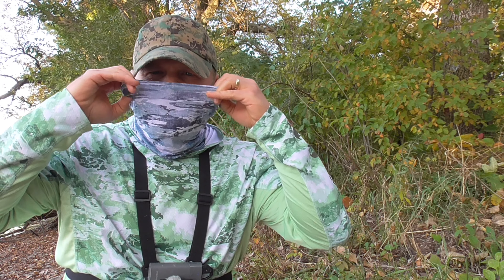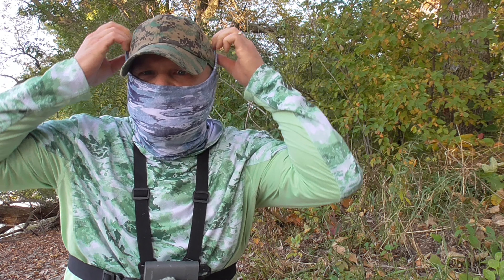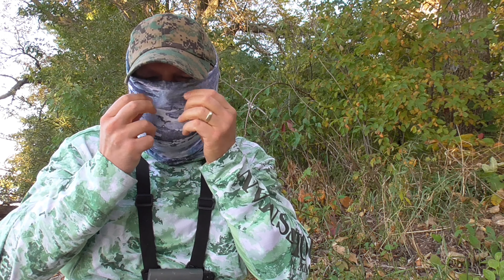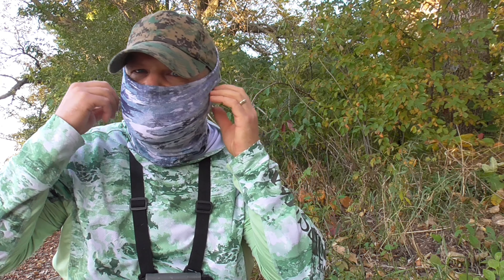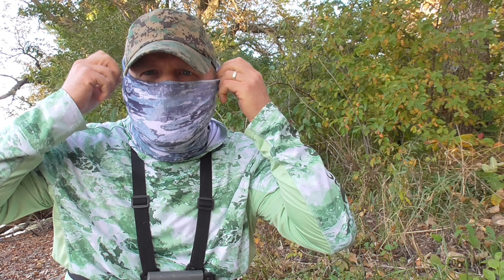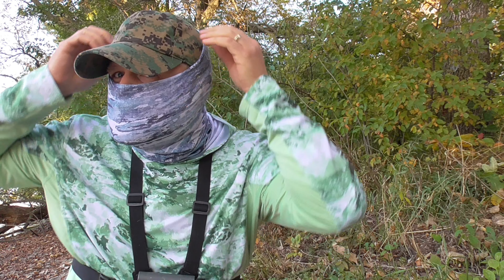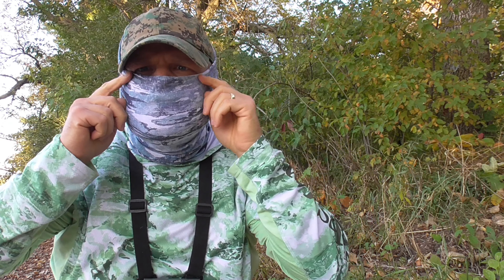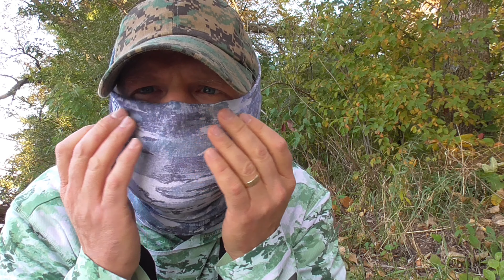How to PROPERLY Wear a Buff (Neck Gaiter)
Quick tip on how to wear a buff in a balaclava style that covers your entire face. Works great!

REELS:
Daiwa Regal BRi 4000 (discontinued, replacement below)